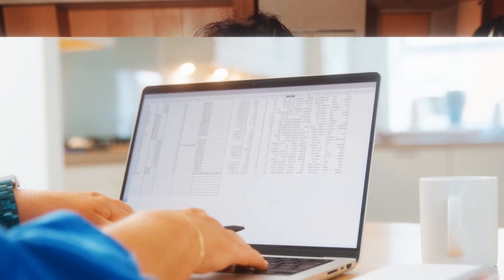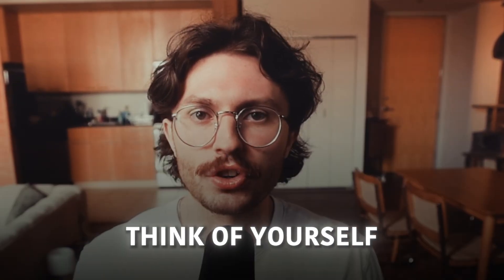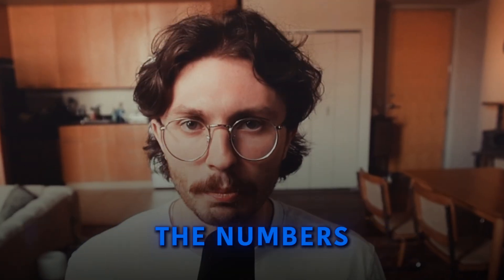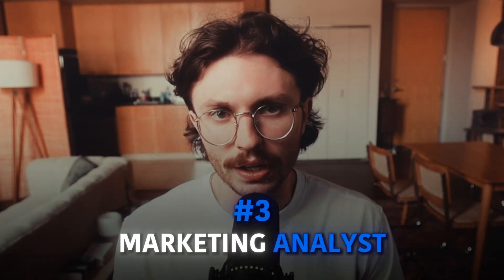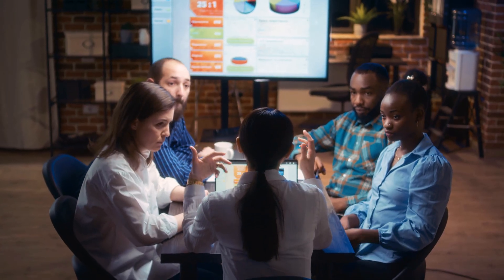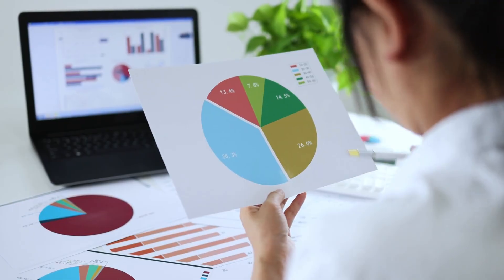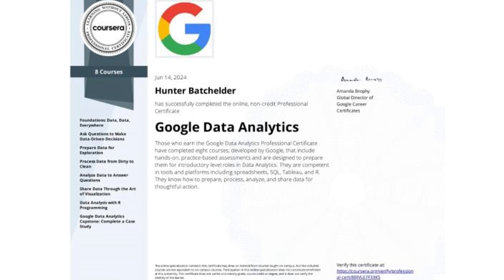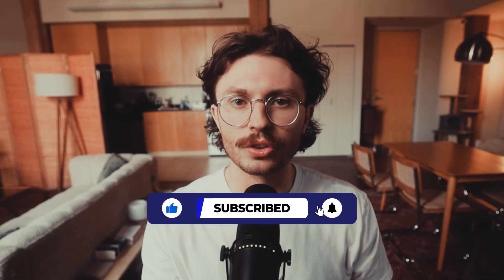3 High-Paying Career Paths After Google Data Analytics Certificate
Looking to transform your career in just 6 months? Discover three in-demand career paths you can pursue after completing the *Google Data Analytics Professional Certificate* on Coursera!

💼 Career paths covered:
* Data Analyst ($50K-$85K)
* Business Intelligence Analyst ($65K-$95K)
* Marketing Analyst ($45K-$80K)

Learn which tools and skills you'll use in each role, and how the certificate prepares you for success. No prior experience needed!